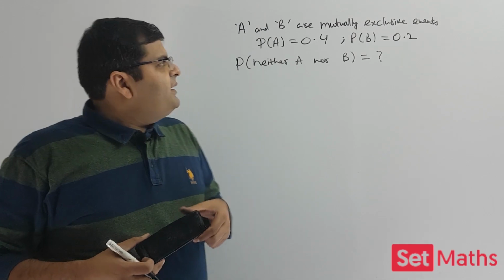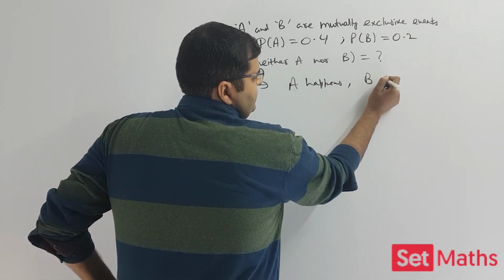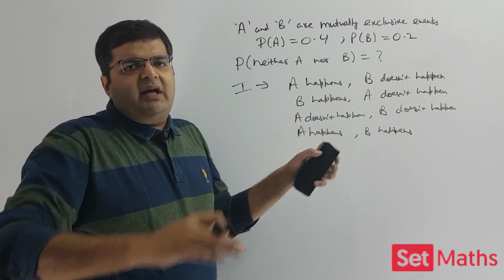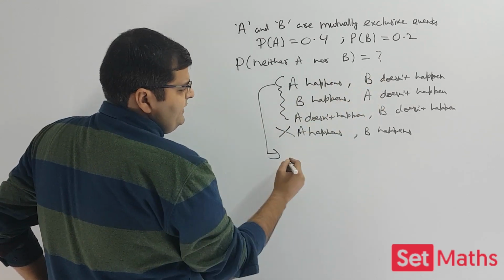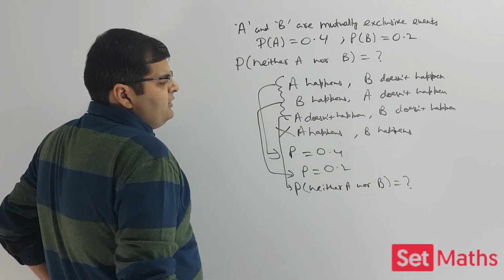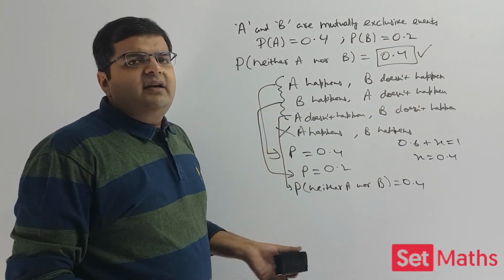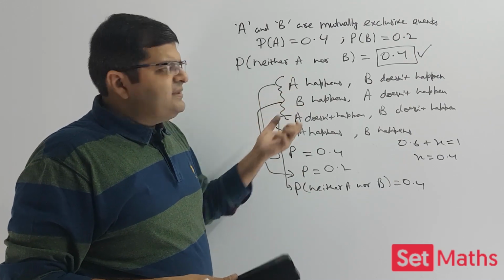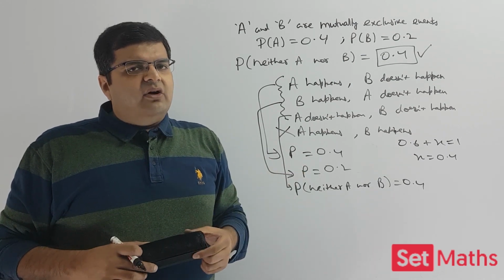Probability Question 12 Solution from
This is the solution to question number 12 of the Probability chapter. to access complete course videos for CAT, IPMAT, BBA entrance, Olympiads, AMC, SASMO, SNAP, XAT, NMAT, GRE, GMAT and other aptitude-based exams. The entire course of recorded videos is free to access at any time using an internet connection.